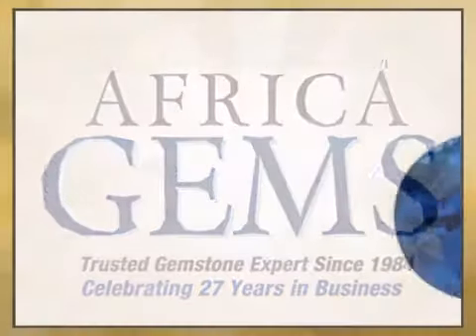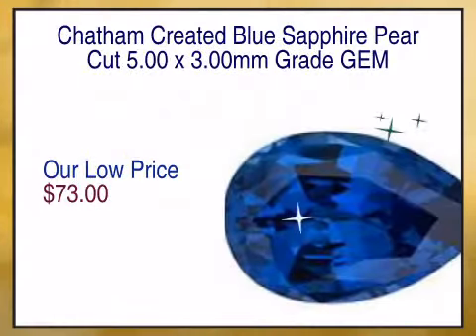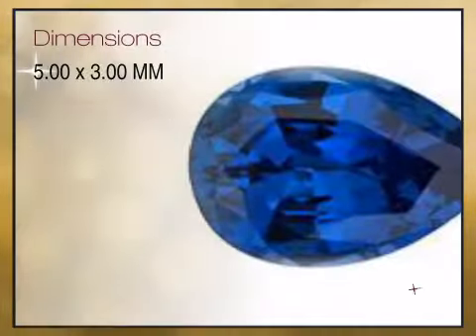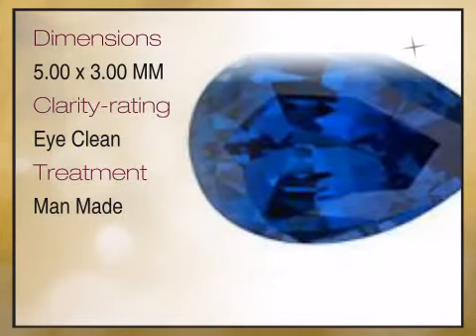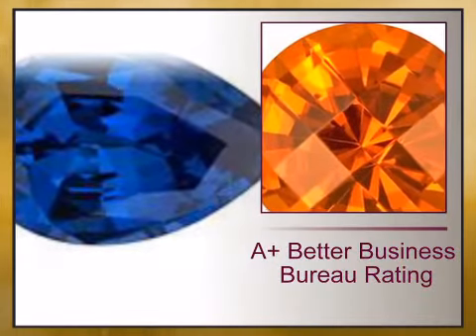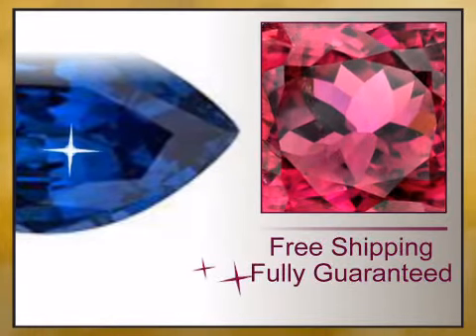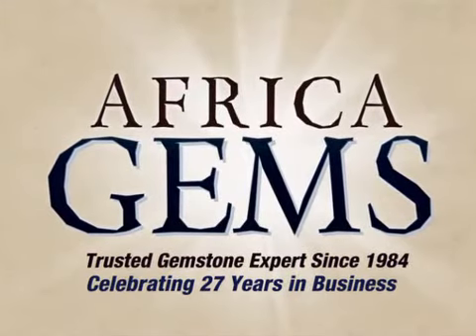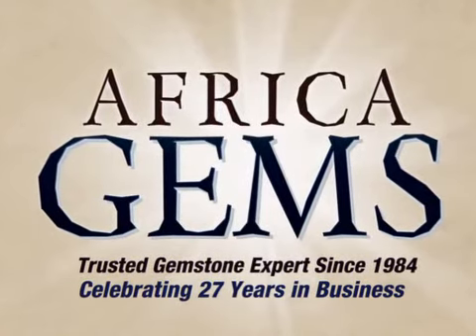Chatham Created Blue Sapphire Pear Cut 5.00 x 3.00mm Grade GEM - africagems.com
This Chatham Created Blue Sapphire Pear Cut 5.00 x 3.00mm Grade GEM is brought you - The Trusted Gemstone Experts Since 1984.